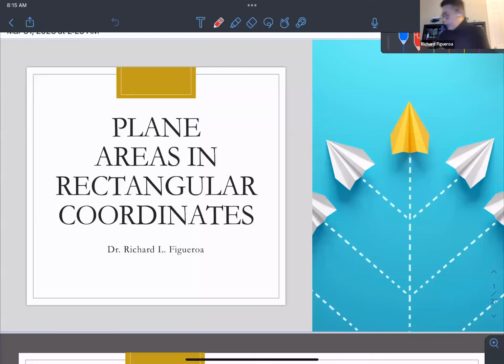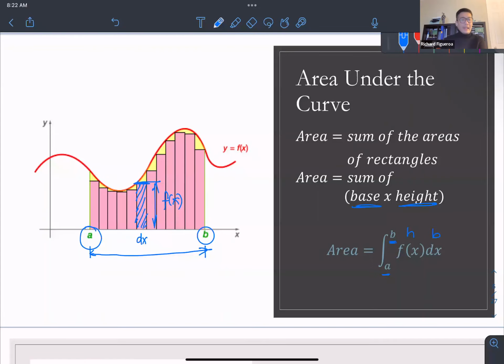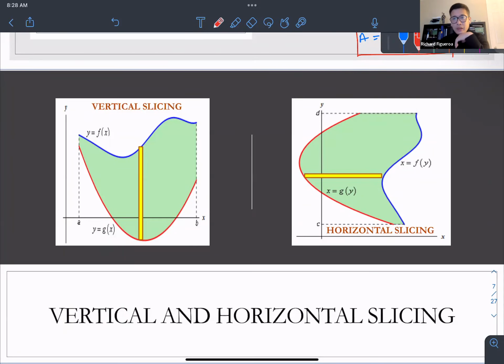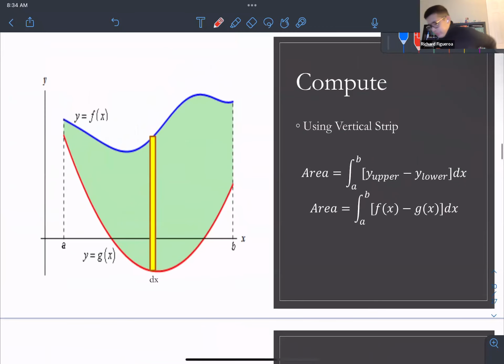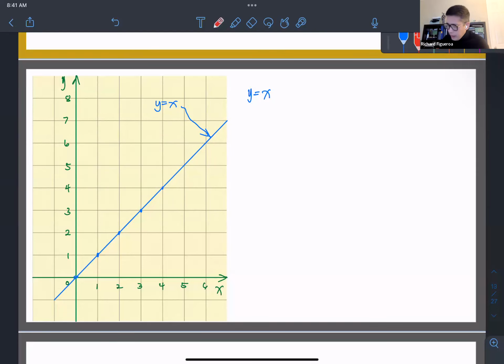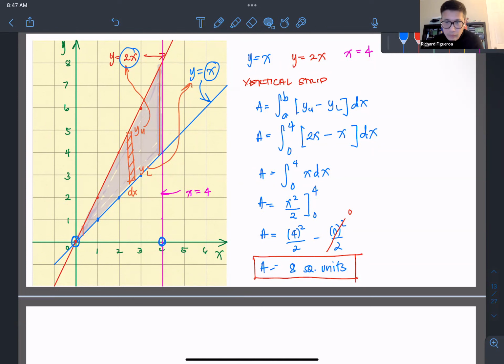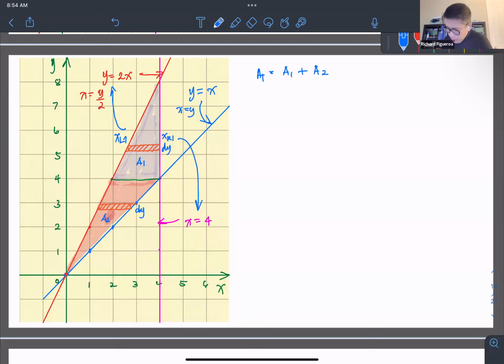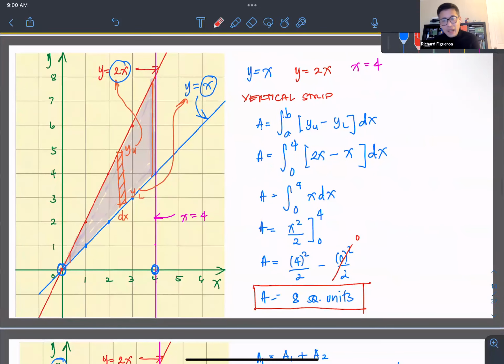Plane Areas in Rectangular Coordinates - Part 1